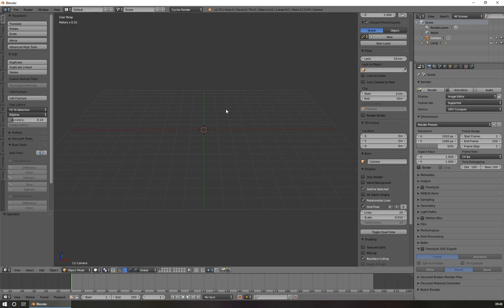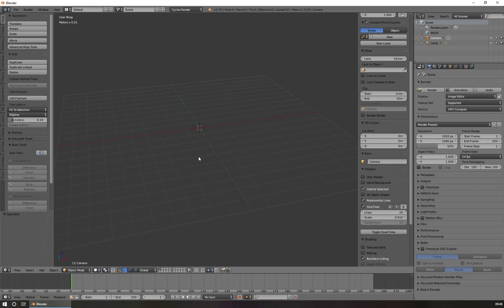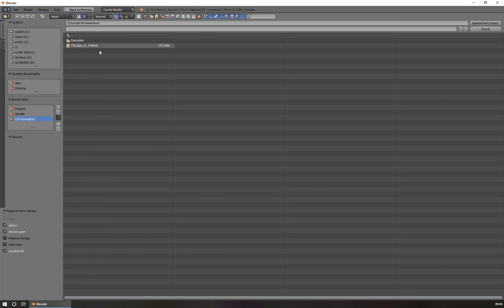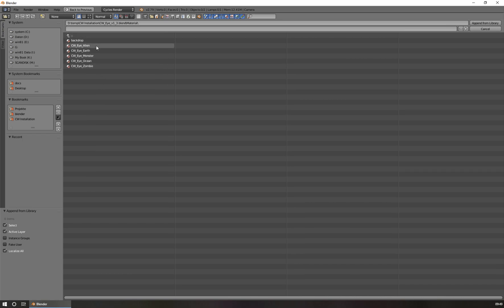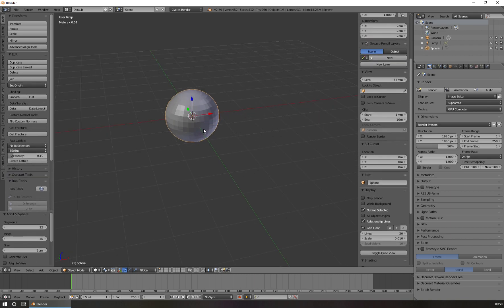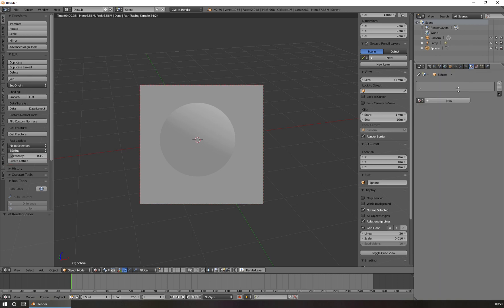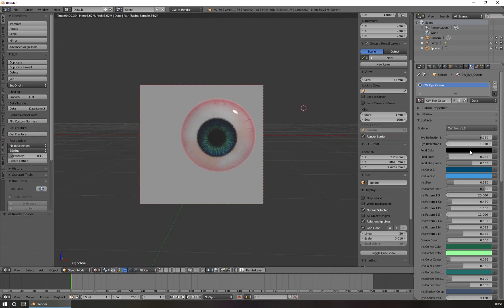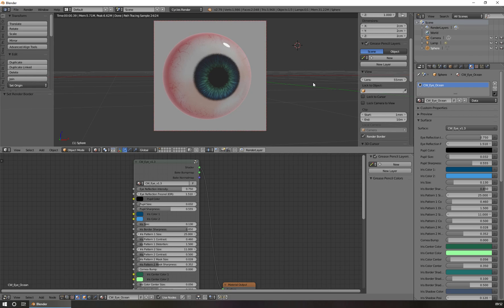How to install CW Eye for Blender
In this video I describe how to install my CW Eye material tree into a fresh Blender scene or your existing project.

To get more infos about CW Eye, please visit my gumroad page or the Blendermarket.